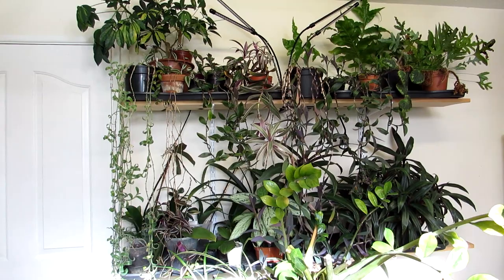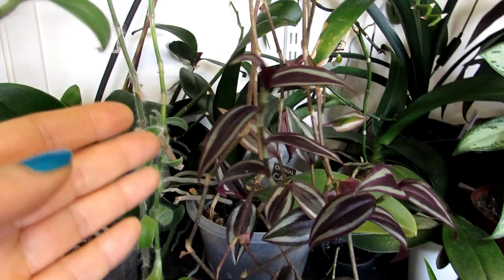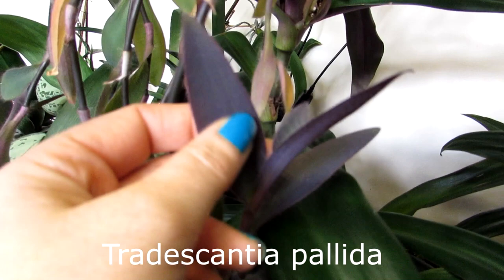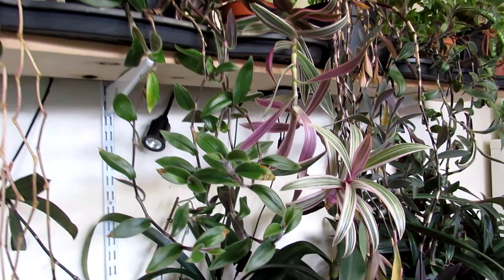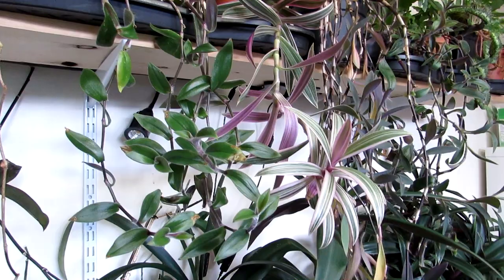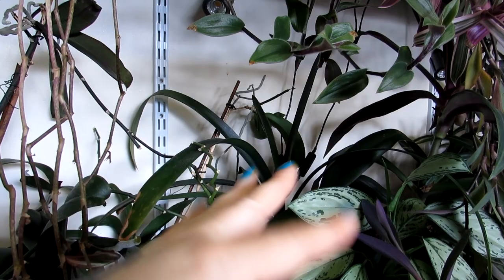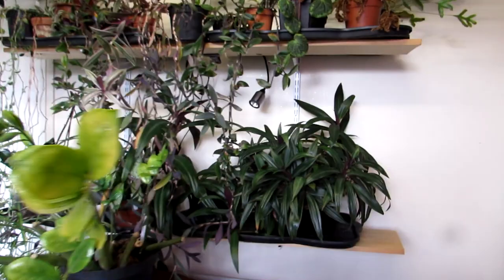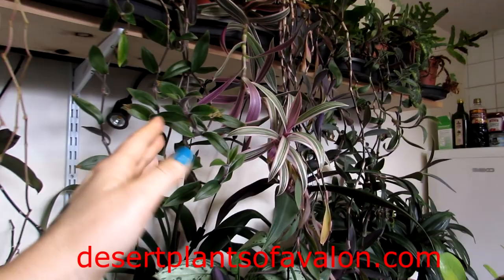How to Care for Tradescantia Plants & my Tradescantia Plant Collection